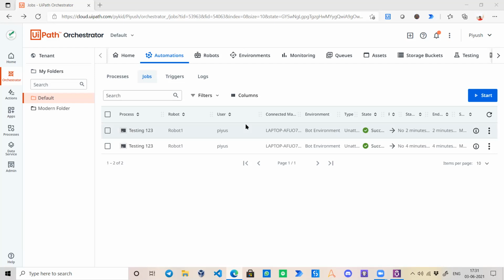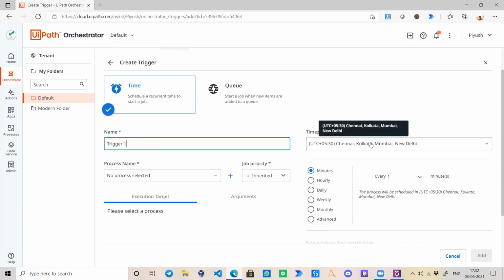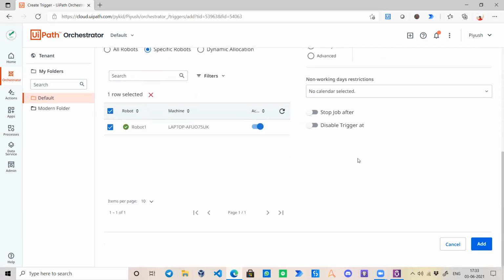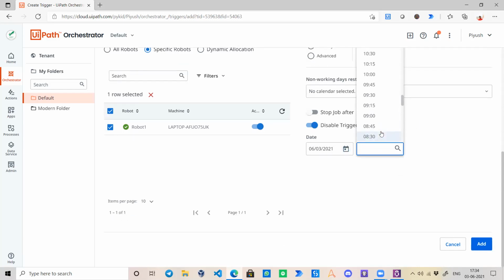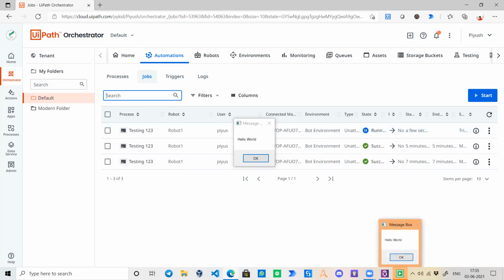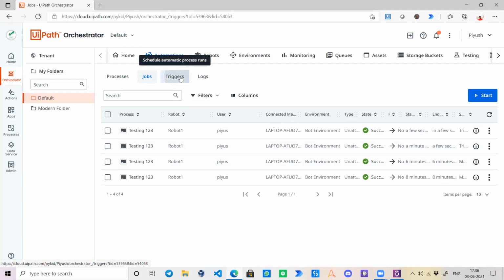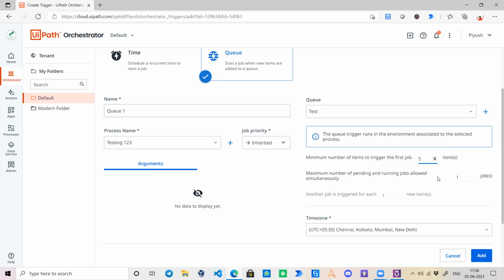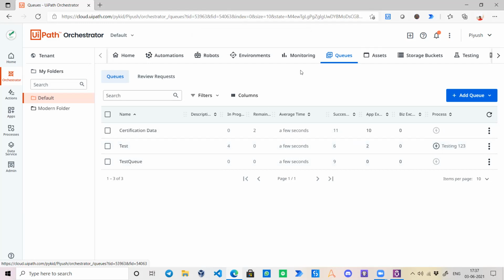UiPath Orchestrator - Triggers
Hello everyone,
In this video we get to understand about Triggers in Orchestrator.
1. Time Trigger
2. Queue Trigger